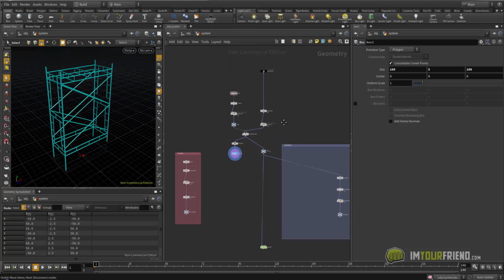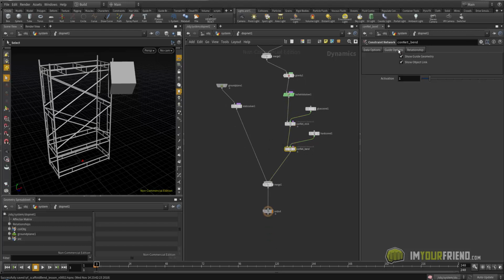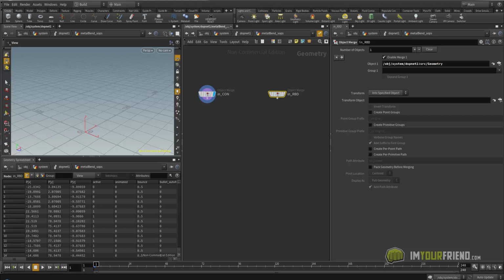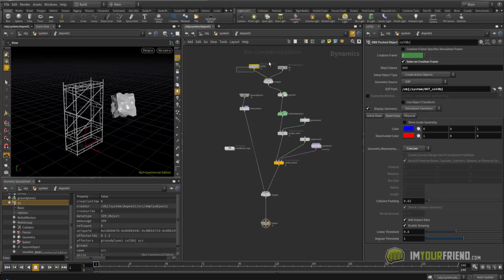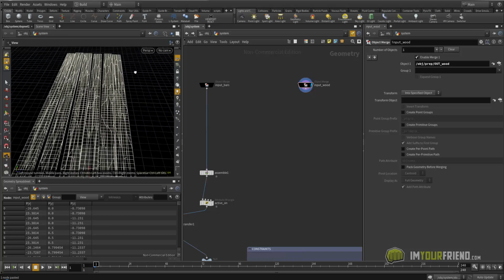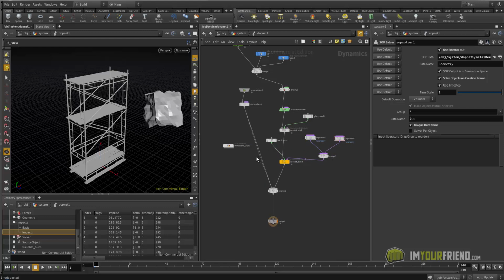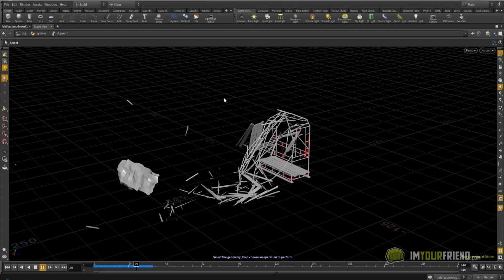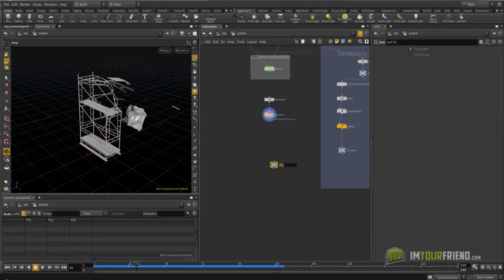Dynamic Metal Bending Constraints in HOUDINI - part 3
Learn how to prep and set up constraints in Houdini for a robust and dynamic metal bending feel.

Thanks to odforce.net as the go-to resource.
Inspired by Pavel - for the vex source.